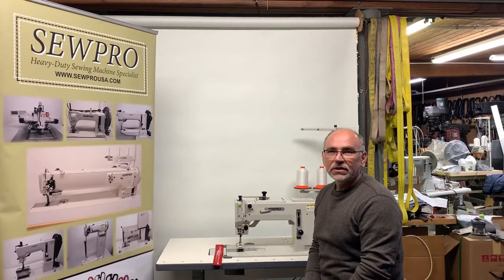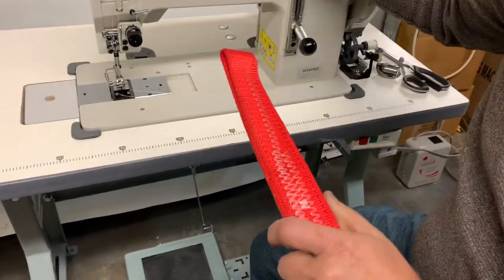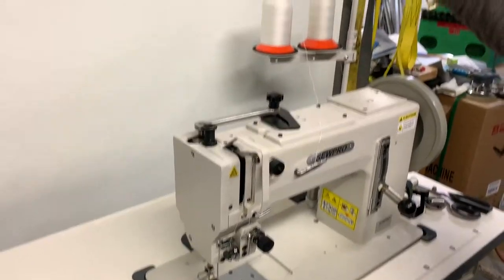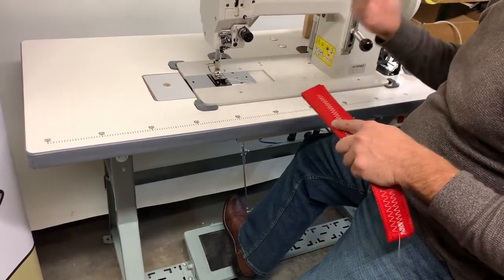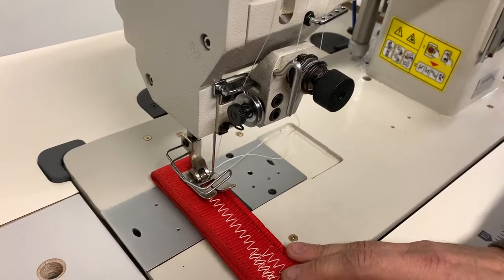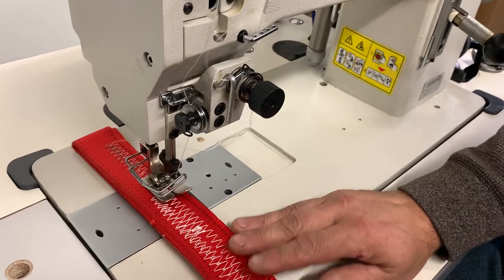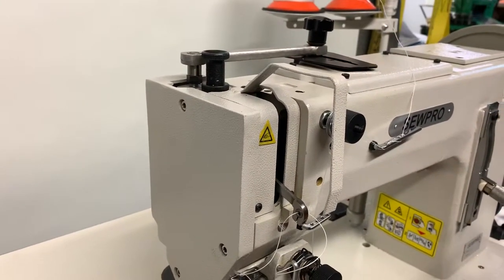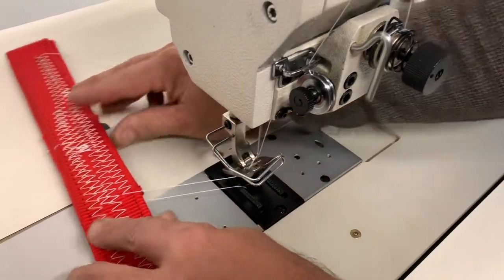SEWPRO 266 extra heavy duty zig-zag sewing machine for sails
SEWPRO 266 extra heavy duty zig-zag sewing machine. For making and repairing sails. This machine is capable to sew with thread sizes 92-346. Needle 7x3 sizes 160-230. Foot lift 14 mm, maximum zig-zag width 10 mm.